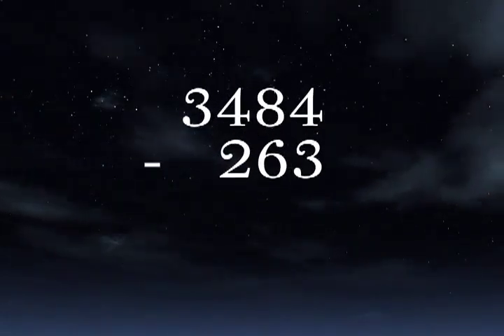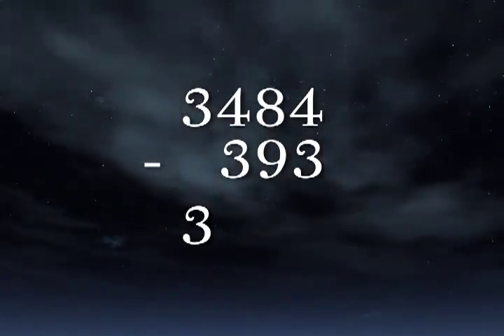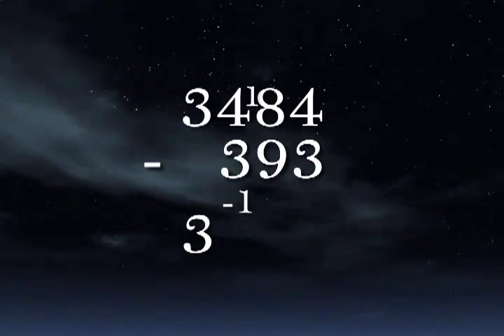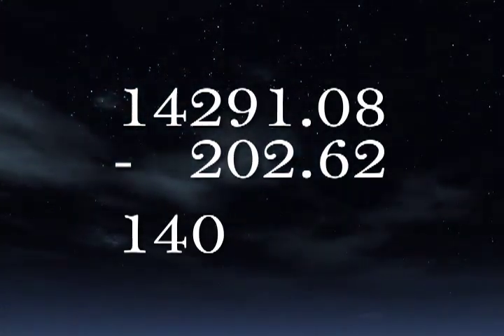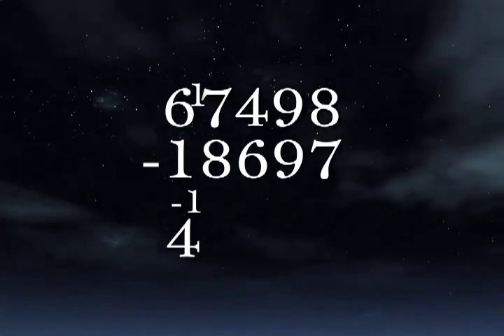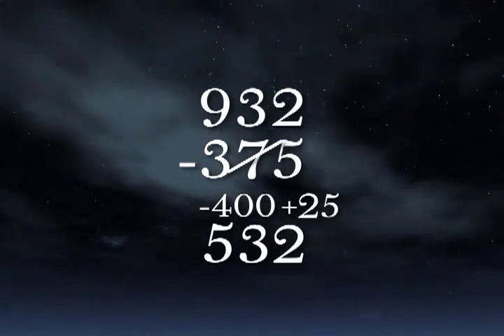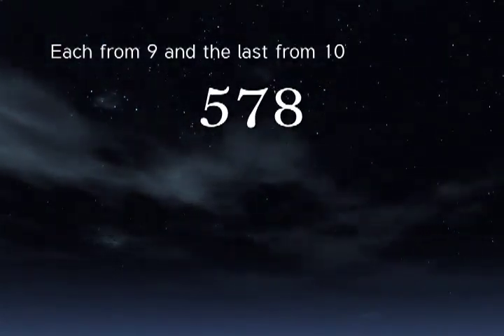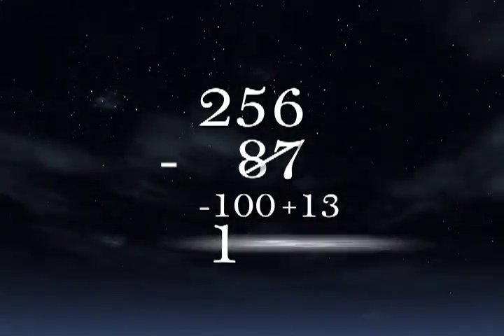Left-To-Right Subtraction Speed Math Fast Math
The Left-To-right video useful for time saving in competative exams and for teachers.You can solve a problem within short period. NOTE IF YOU LIKE MY VIDEO AND MY WORK, CLICK ADS ON MY VIDEO AND CLICK ON ADS BESIDE MY VIDEO.